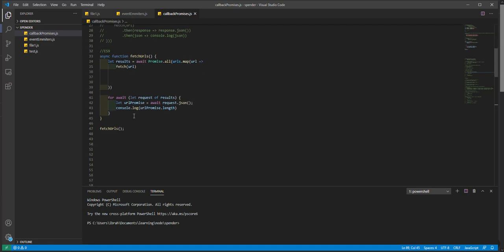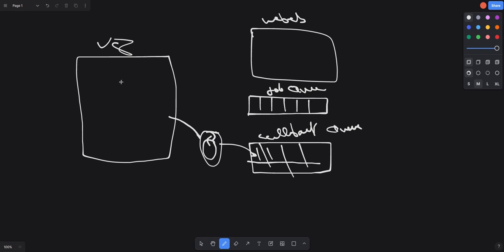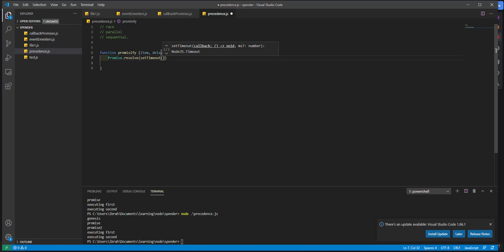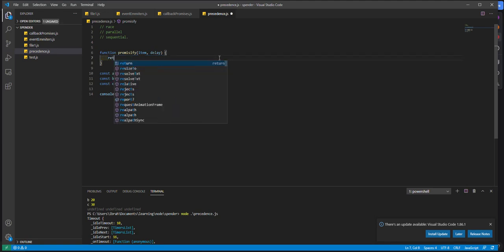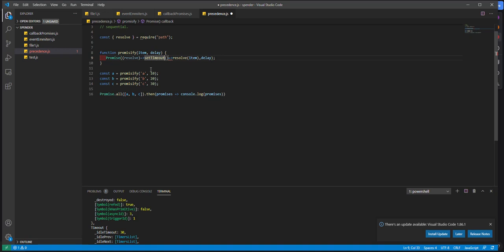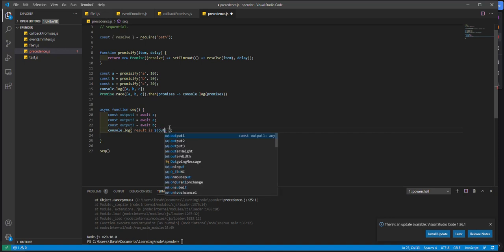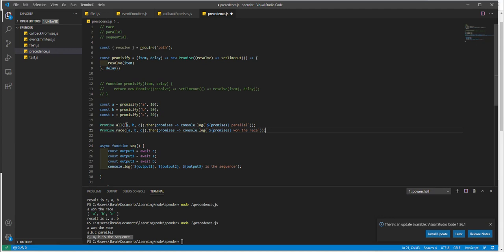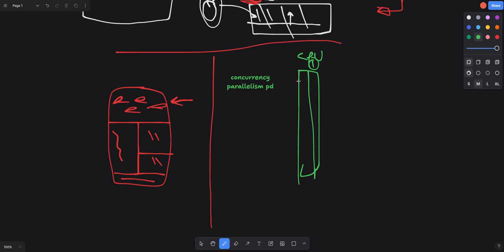7. race and parallelism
promises can be confusing.